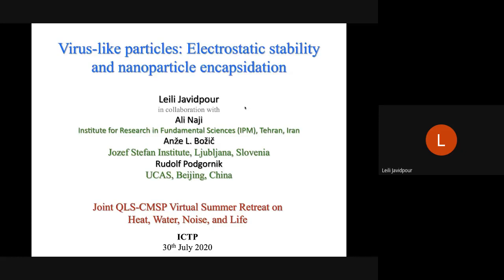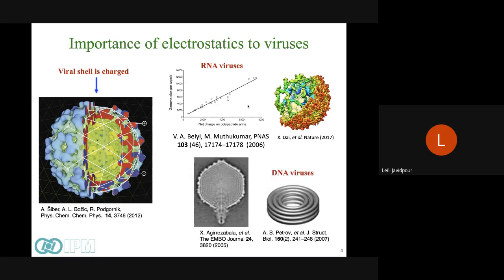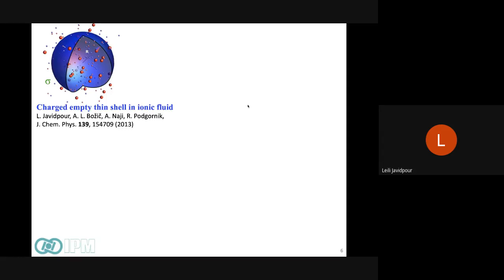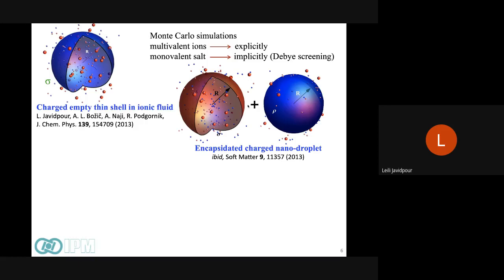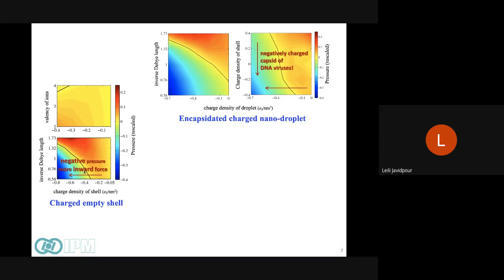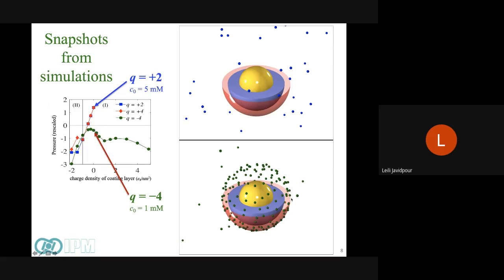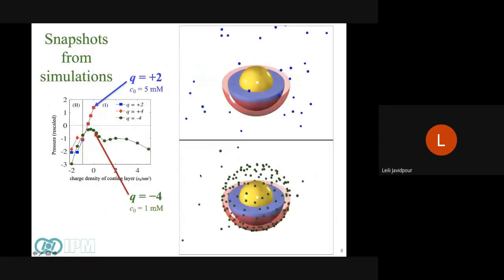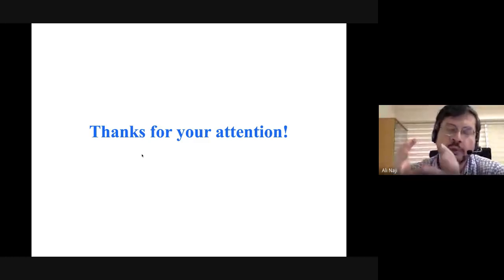Virus-like Particles: Electrostatic Stability and Nanoparticle Encapsidation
Speaker: Leili JAVIDPOUR (Institute for Research in Fundamental Sciences, Iran)

2020_07_30-16_00-smr3550.mp4